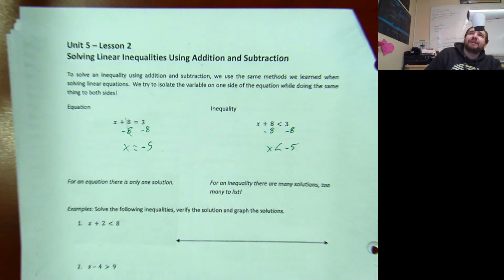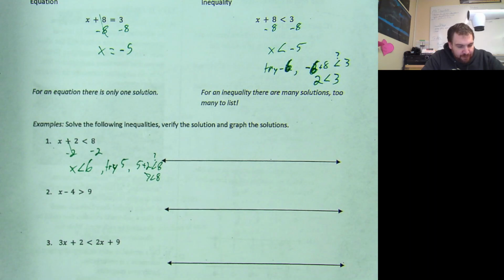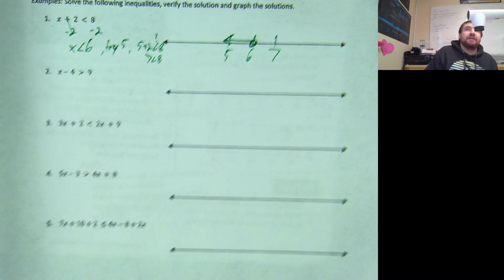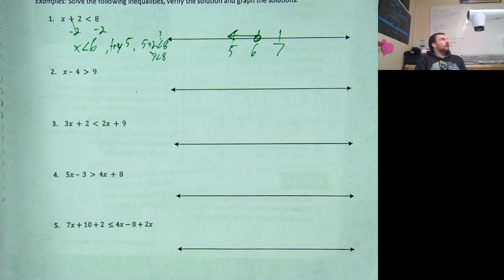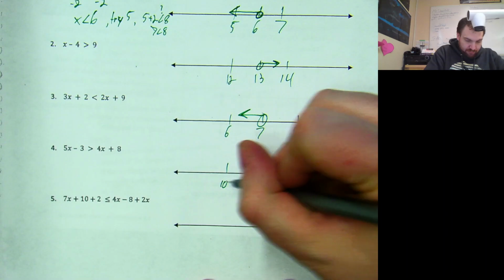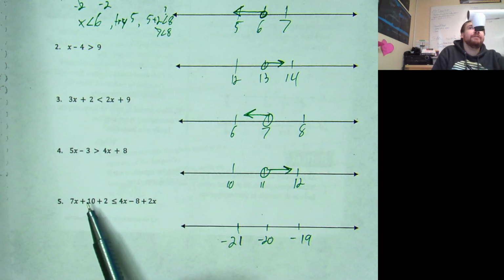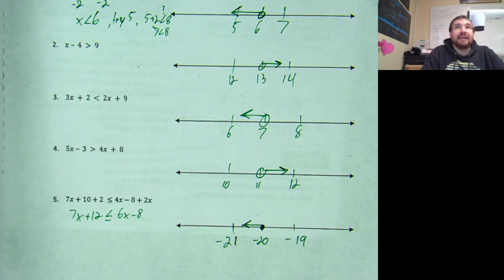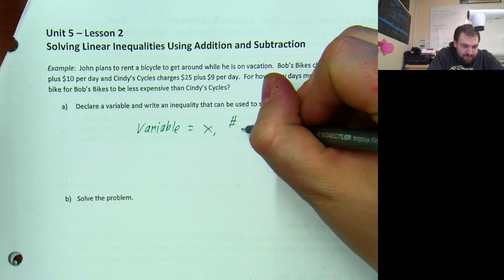37 Predip Math 9 April 28